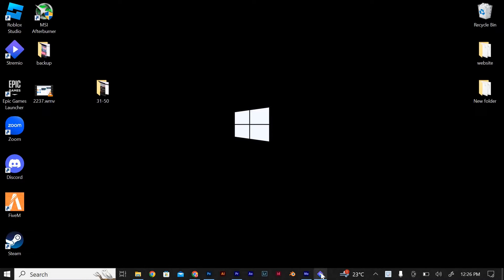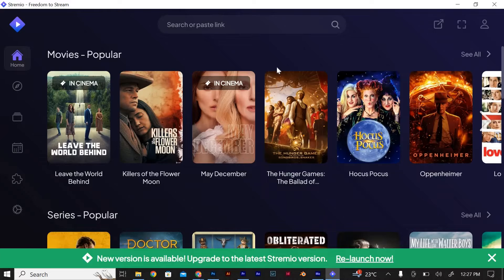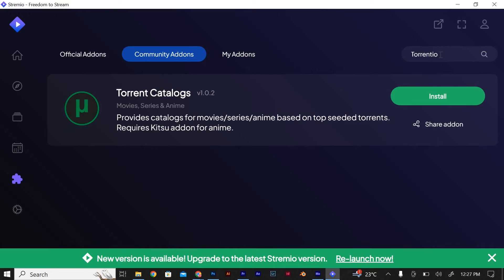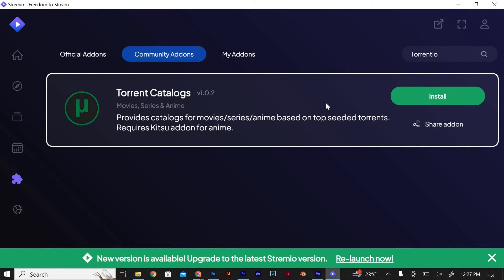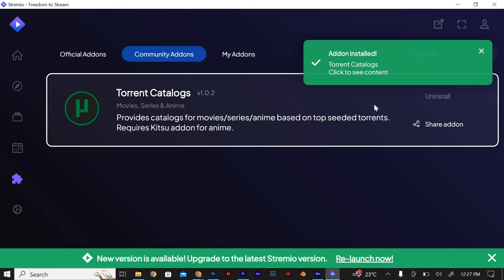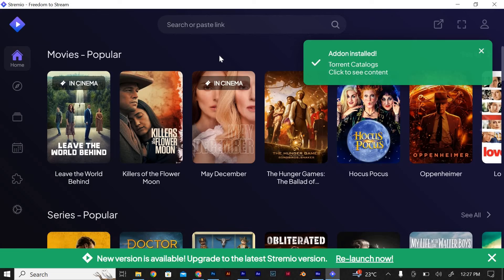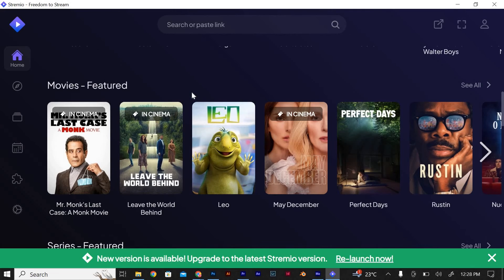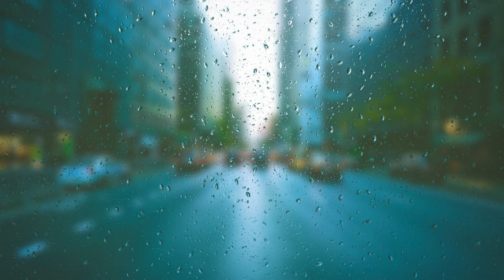How To Add Torrentio for Stremio (2025) - Easy Fix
Can’t find Torrentio in your Stremio add-ons? This video shows how to add Torrentio for Stremio step by step so you can stream torrent sources seamlessly.

Stremio’s built-in catalog often omits torrent plugins, leaving cord-cutters and media enthusiasts without their favorite streams. Learn to install Torrentio add-on in Stremio, configure Torrentio in Stremio, and enable Torrentio sources for Stremio.

➤ add Torrentio for Stremio on Windows desktop
➤ install Torrentio add-on in Stremio macOS app
➤ enable Torrentio source in Stremio Linux client
➤ configure Torrentio in Stremio Android app
➤ set up Torrentio plugin in Stremio iPhone app
➤ update Torrentio add-on in Stremio mobile web
➤ troubleshoot Torrentio installation in Stremio desktop
➤ integrate Torrentio link resolver in Stremio tablet app

Applies to: Stremio on Windows, macOS, Linux, and the Stremio app on Android and iOS.